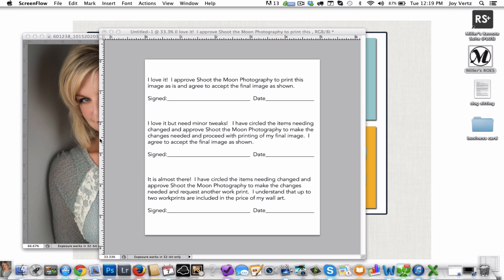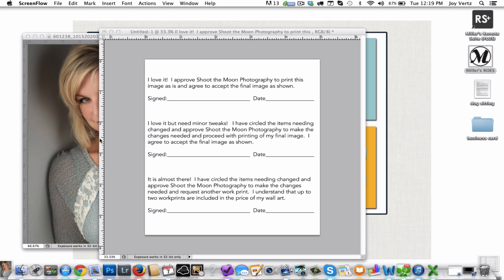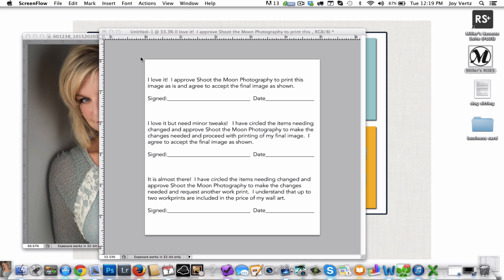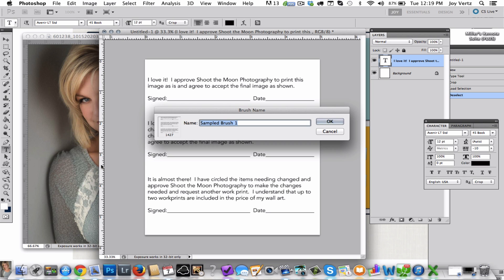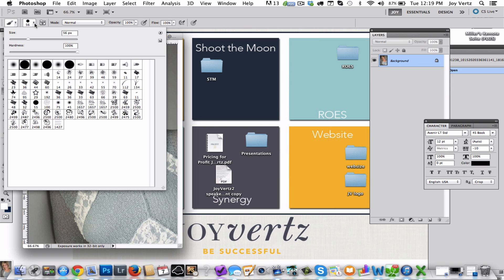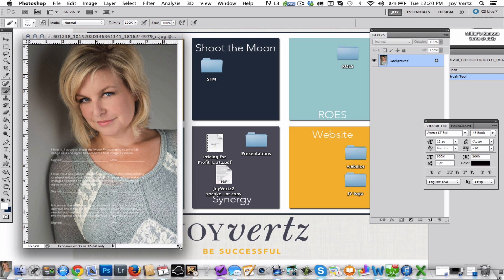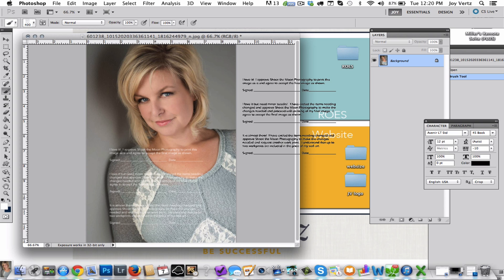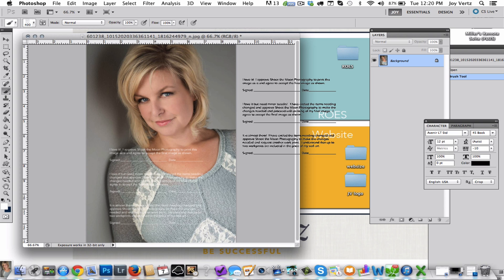How to make a photoshop brush